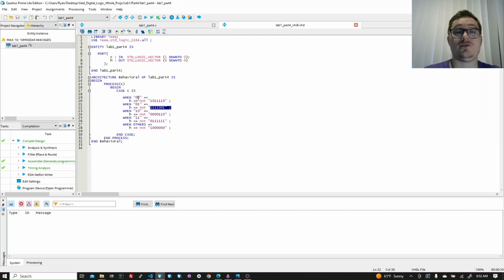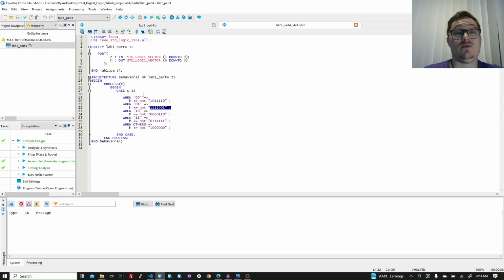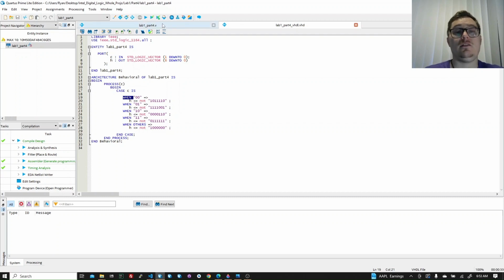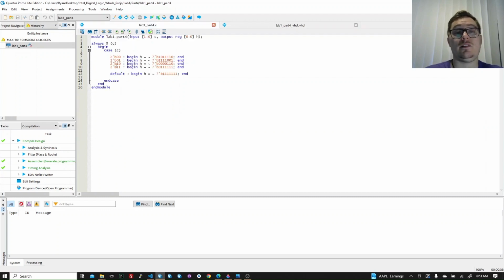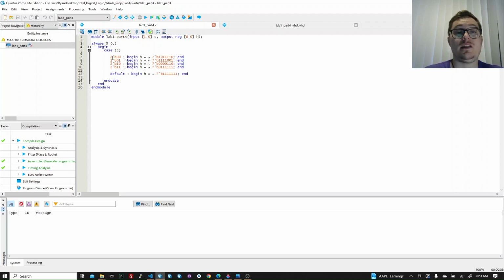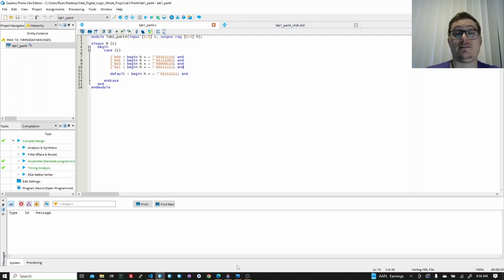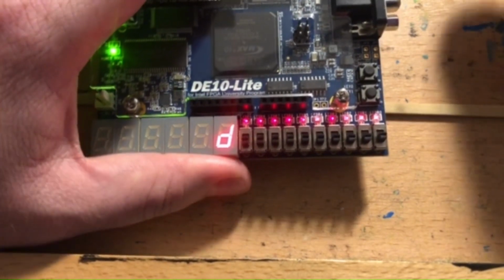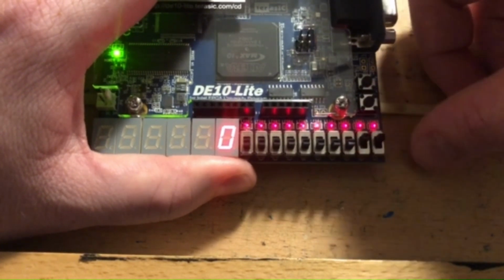Lab1 Pt4 - Intel Digital Logic Course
In this lab I built a basic BCD to seven segment decoder